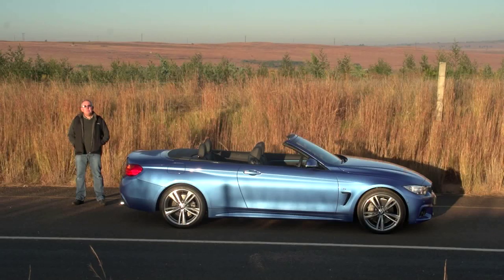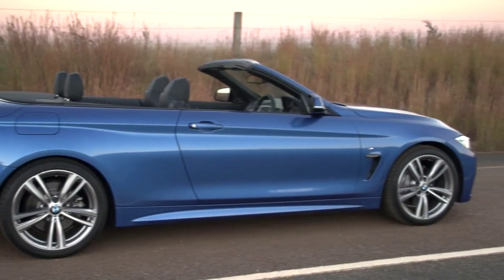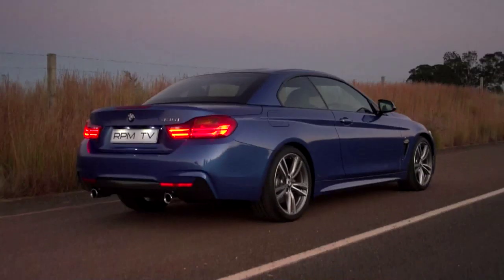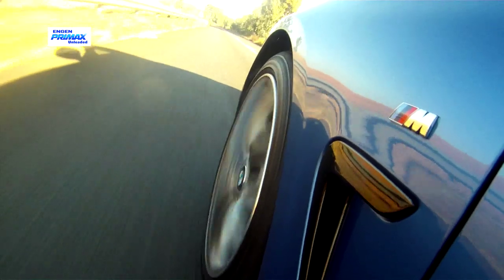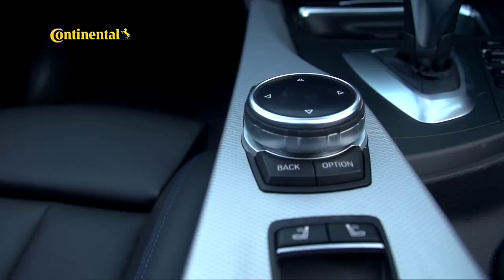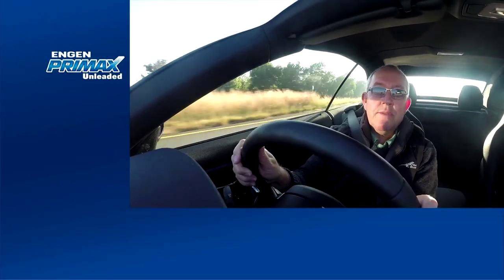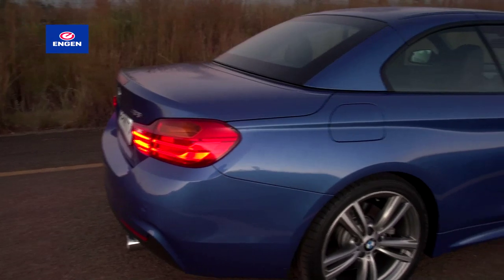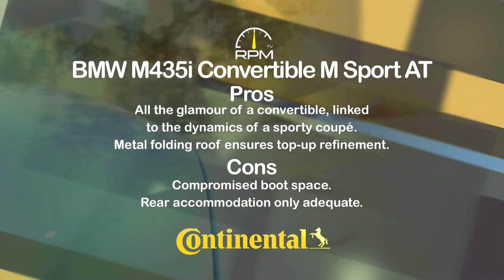RPM TV - Episode 280 - BMW M435i Convertible M Sport AT